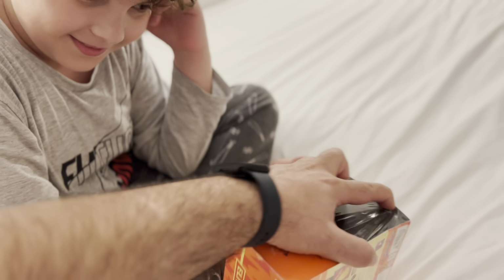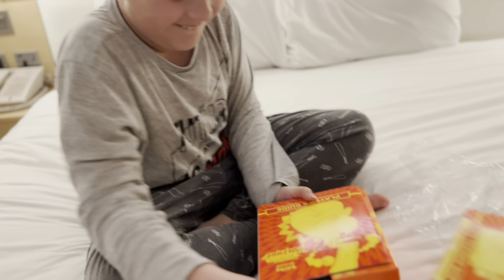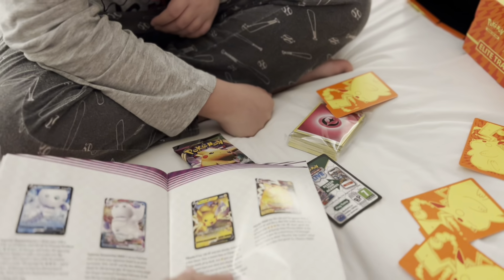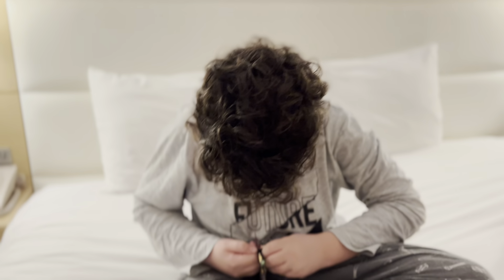Opening POKEMON ELITE TRAINER BOX SWARD&SHIELD VIVID VOLTAGE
Opening Elite Trainer Box Sward&Shield Vivid Voltage Pokemon cards. DUBAI. pokemon gaming kids.